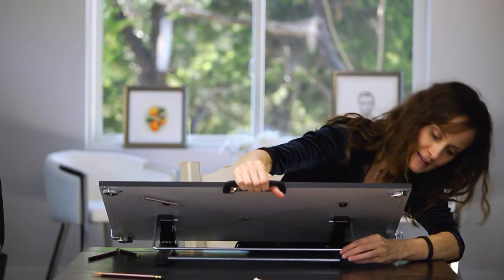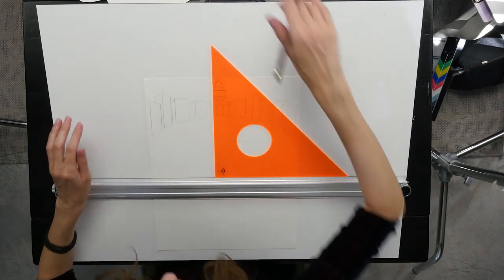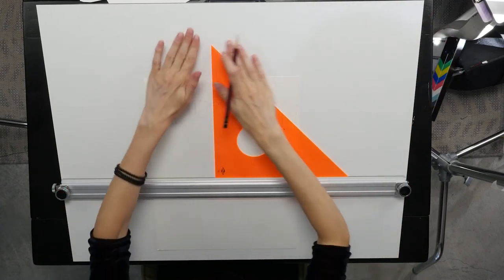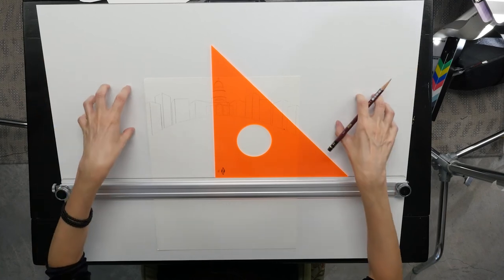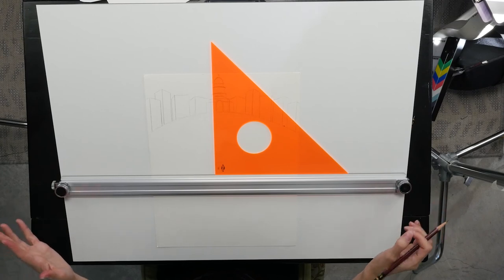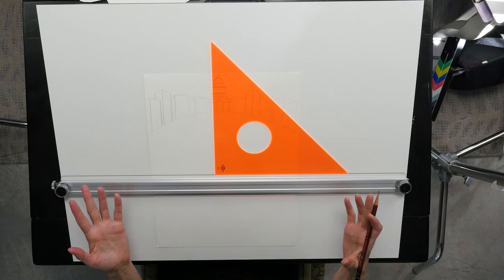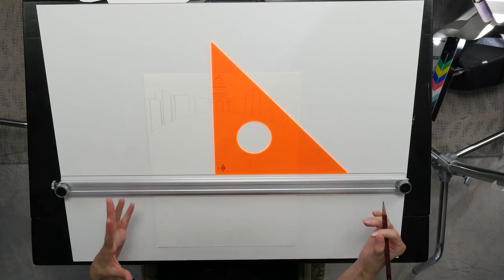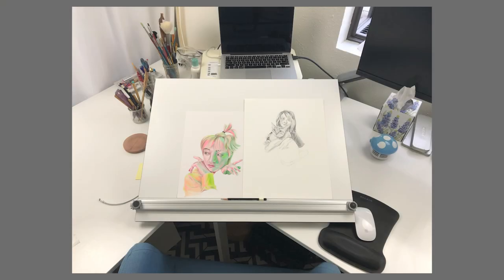Review: The Martin Pro Draft Deluxe Parallel Straightedge Drawing Board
Many of you have asked how I like the Daler-Rowney Art Sphere Desktop Easel, and because it is so small, I wound up switching to this, the Martin Pro Draft Deluxe Parallel Straightedge Drawing Board.
This drawing board is EVERYTHING to me in the studio now, after a year and a half using it. While I wish it was a little less clunky, it is a solid workhorse that really makes drawing easier and less painful for me. If you're looking to solve your back pain or neck pain in the studio, do not hesitate to add this to your tools. It is worth every penny. Holler if you have any questions about it, I'm happy to share my experience with it.

There are also smaller sizes available.